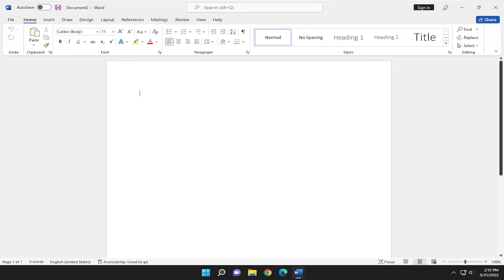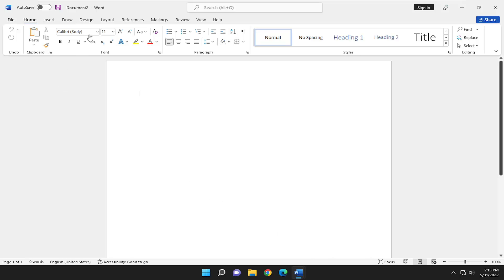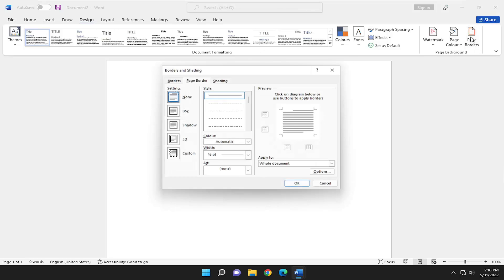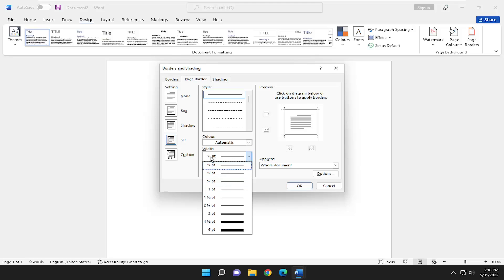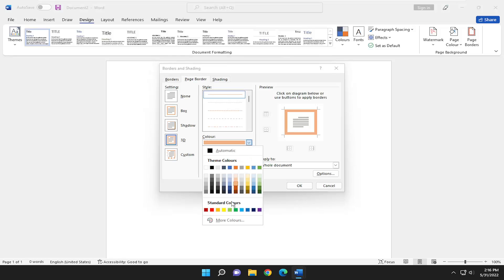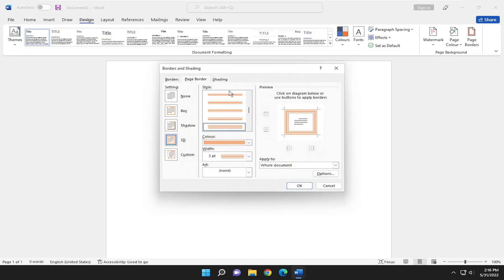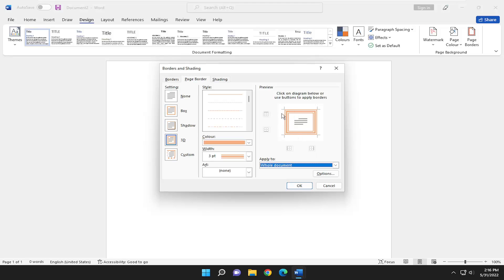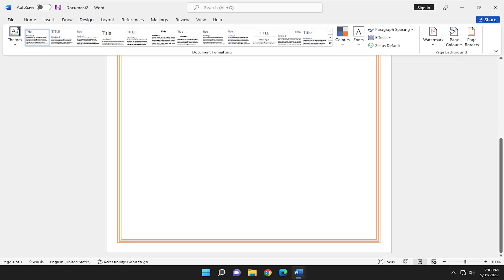How To Change Border Color In Word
Launching a Microsoft Word document is akin to starting with a clean slate, or a fresh piece of digital paper. While all of that white real estate can give you lots of space for your typed text, the default black on white can get a little monochromatic for some requirements. Liven up a Word document by adding a colorful border. With Word’s auto-formatted borders, you won’t have to create lines or adjust anything to fit the page’s margins, as it’s all done for you. Just choose a design and get colorful.

how to change the color of a border in word
can you change the color of a border in word
how to change bottom border color in word
how to change color of the border in word

Borders can be a line around your Word document page or a line around a cell in a table; you can change its style, weight, and color, but there is another feature in Microsoft Word other than the common Borders tools that can format a border around your table cells, this feature is called Border Painter. The Border Painter is a feature that is used to apply formatting to specific borders to your table.